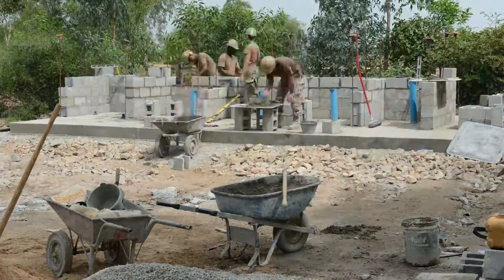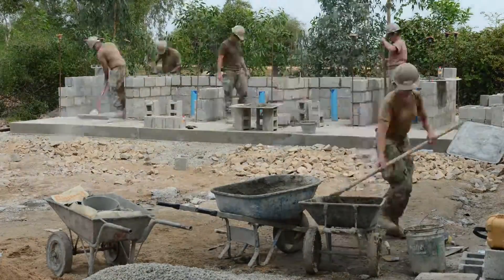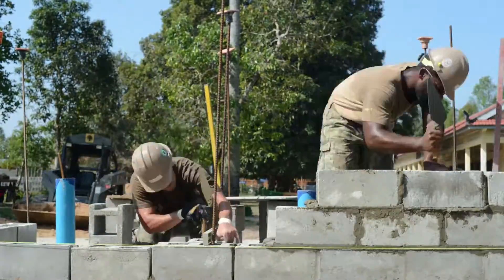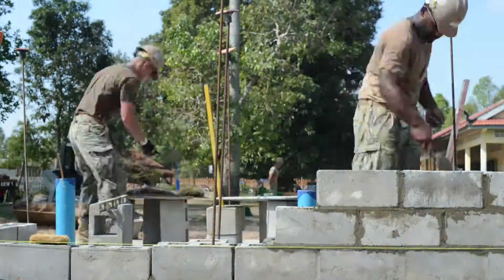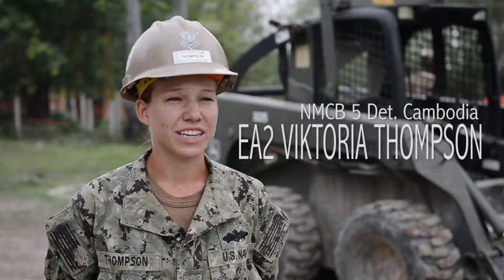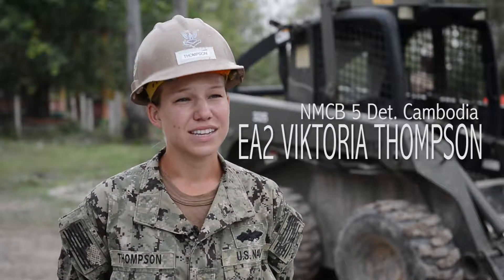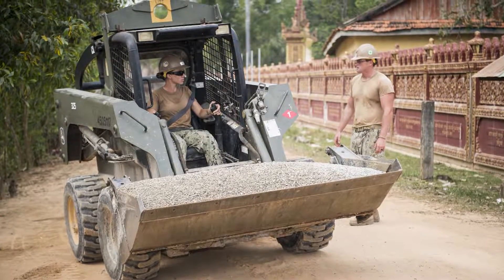Seabees in Cambodia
Seabees assigned to Naval Mobile Construction Battalion (NMCB) 5 build a five-stall bathroom for the Sromo Primary School in Svay Rieng Province, while deployed to Cambodia, Sept. 2016 to April 2017. NMCB 5 is the forward deployed Western Pacific NMCB ready to support Major Combat Operations and Humanitarian Assistance and Disaster Relief operations and to provide general engineering and civil support to Navy, Marine Corps and joint operational forces. Homeported out of Port Hueneme, Calif., NMCB 5 has 14 detachment sites deployed throughout the United States and Western Pacific area of operations. (U.S. Navy Combat Camera Video by Mass Communication Specialist 1st Class Benjamin A. Lewis)